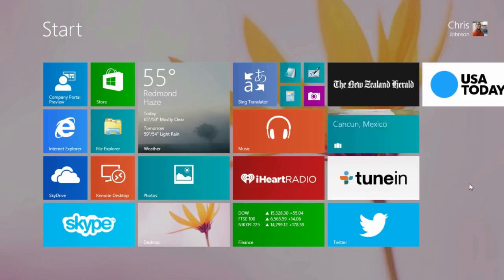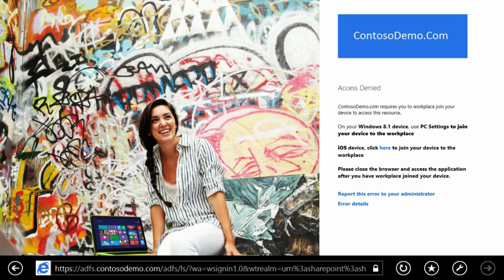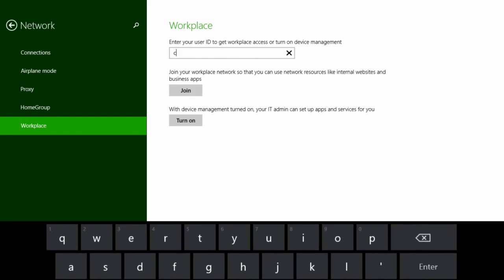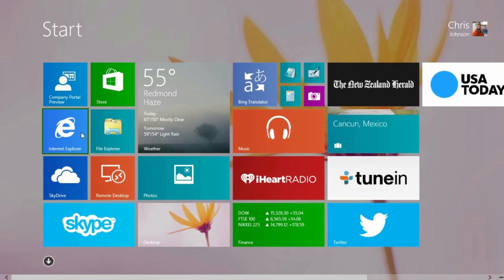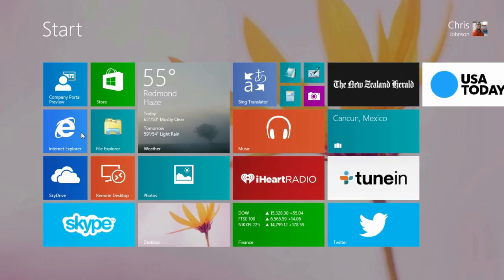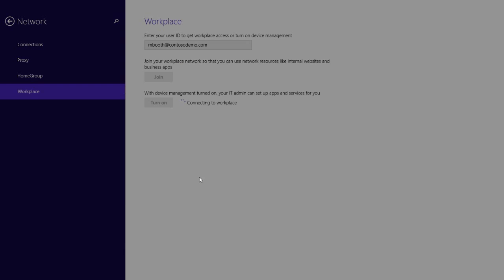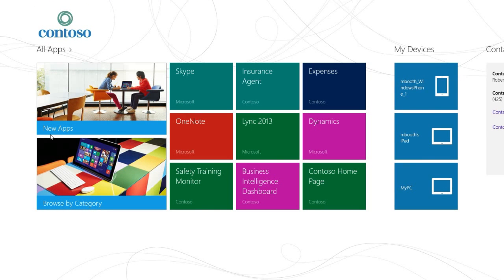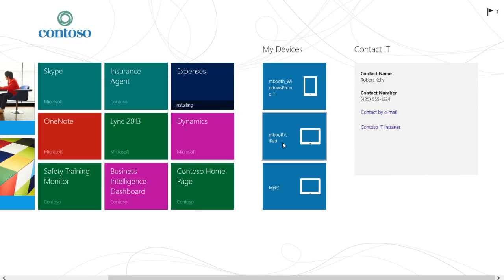Mobile Device Management Microsoft Enterprise Mobility Suite